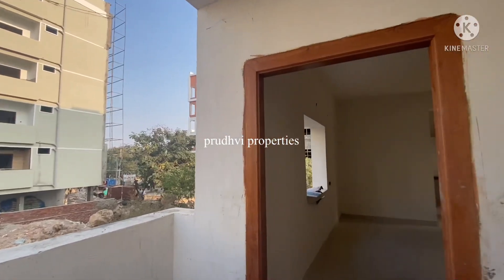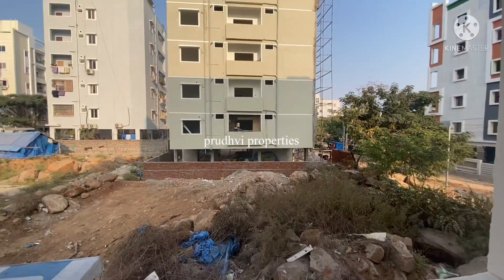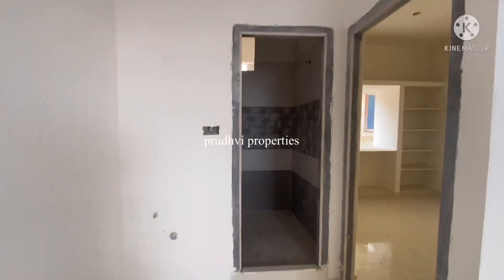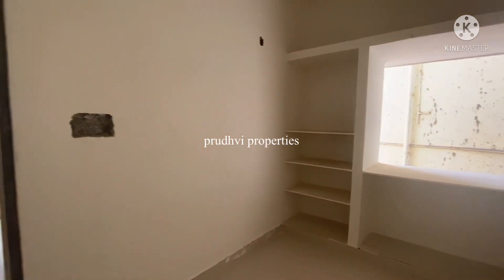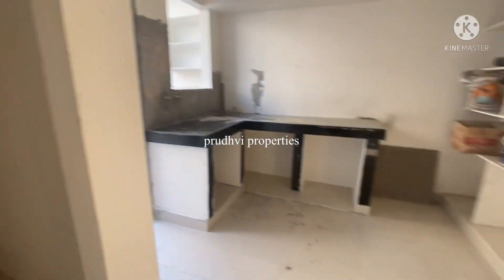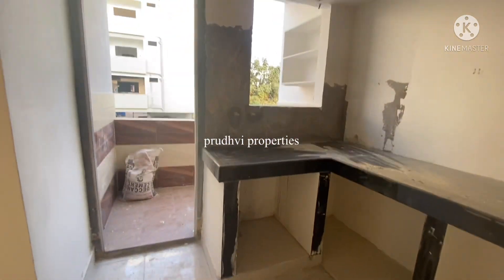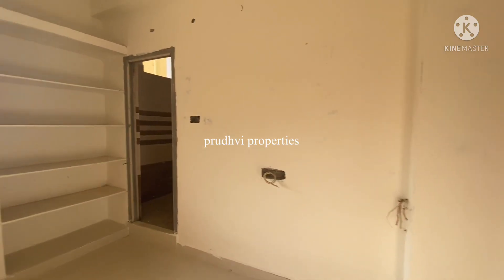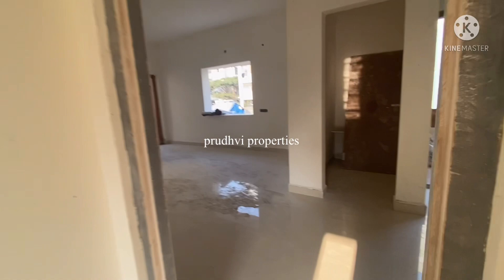2BHK Flat For Sale 1000 SFT In Hyderabad Pragathi Nagar || Brand New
Brand New 1000sft North facing Flat
uds 30 aq yrds
inculiding all amenities 48 lacs

Price  & Full details : 48 lac👆in the video

If any interested person call/Whatsapp

2BHK  Flat for Sale in Hyderabad